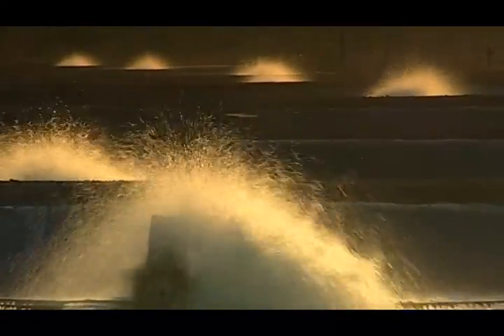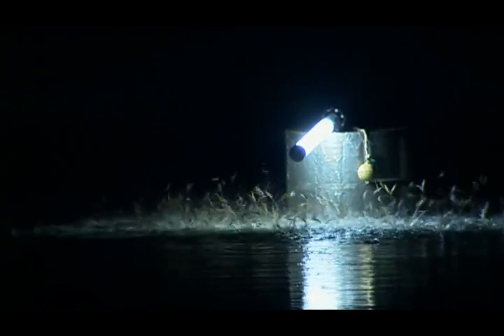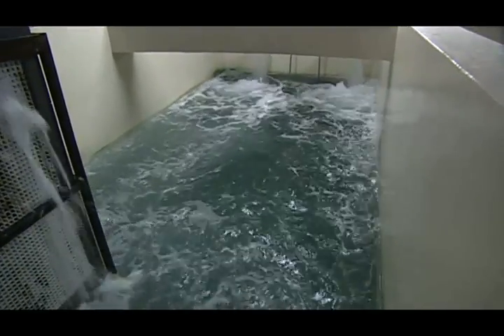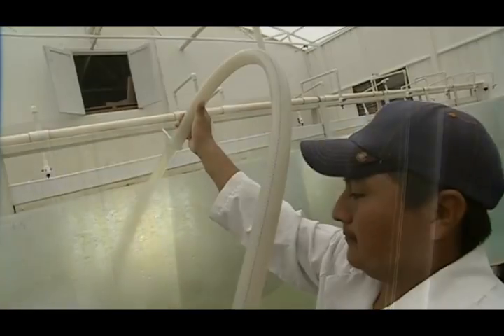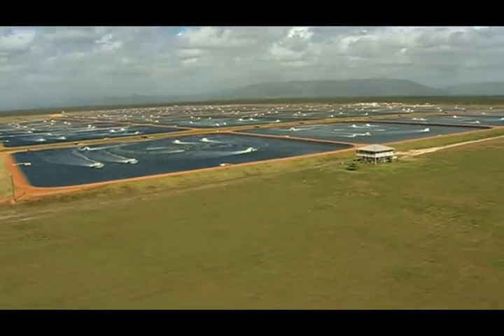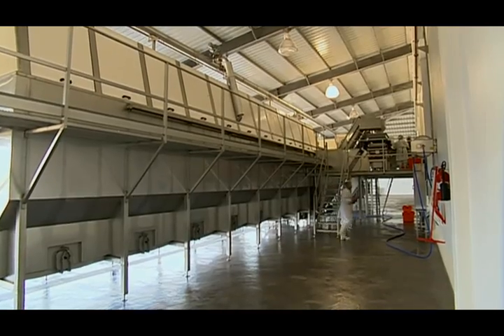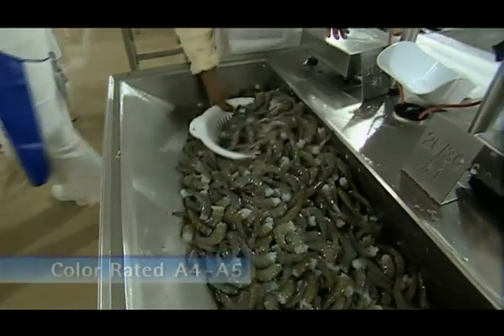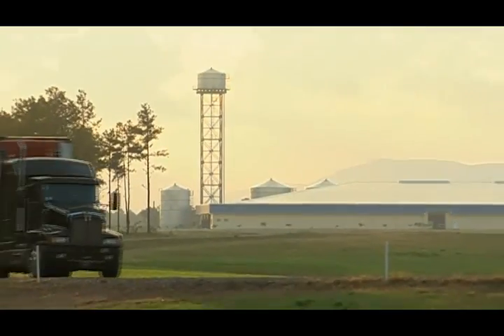Belize Aquaculture Ltd – Sea Farms, Inc.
Belize Aquaculture Ltd, worlds finest shrimp!